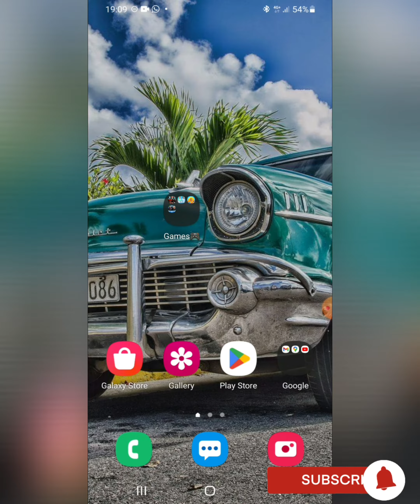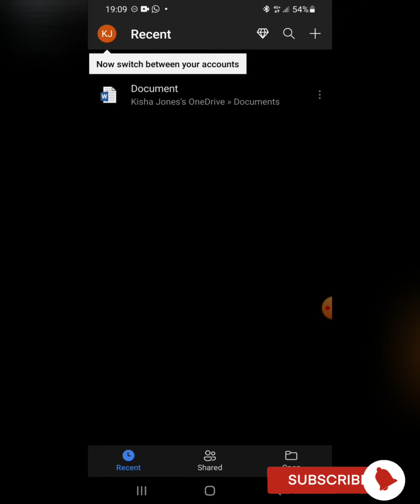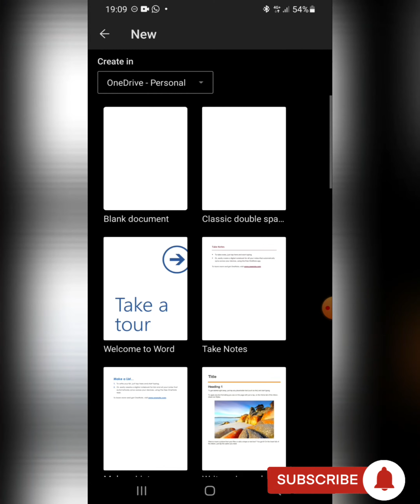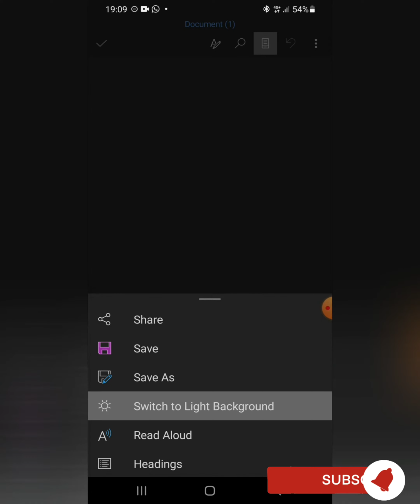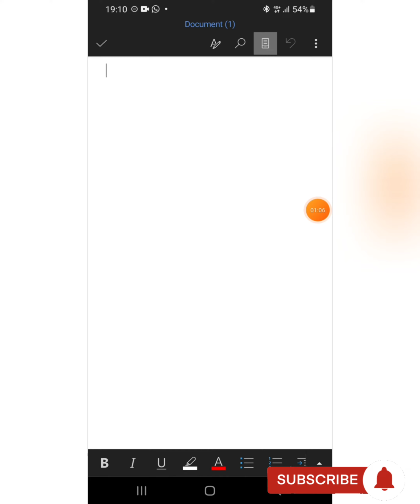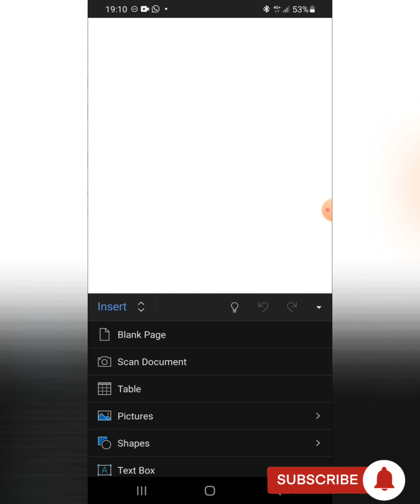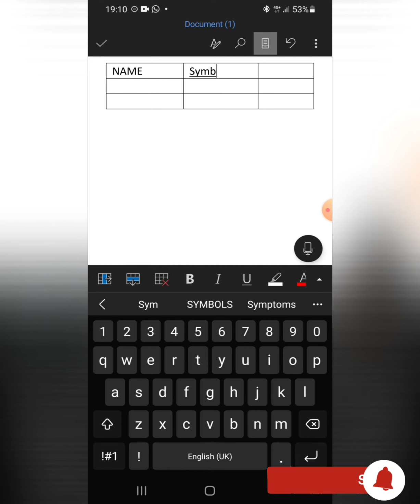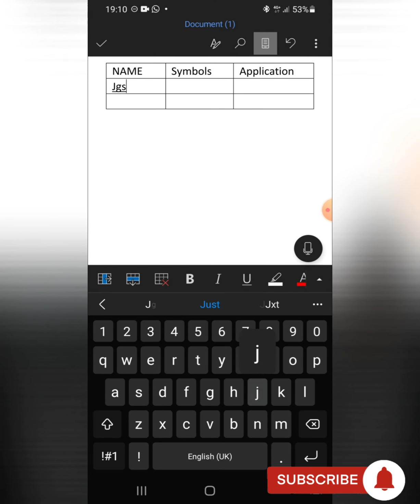Easiest way to ADD TABLE to your Documents | MS WORD |2023